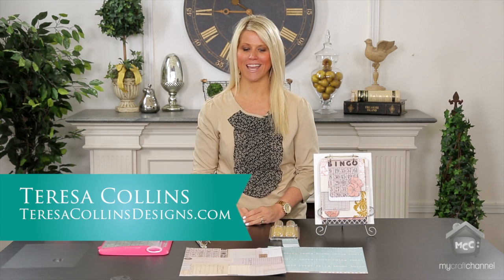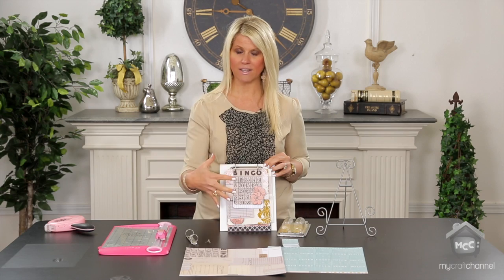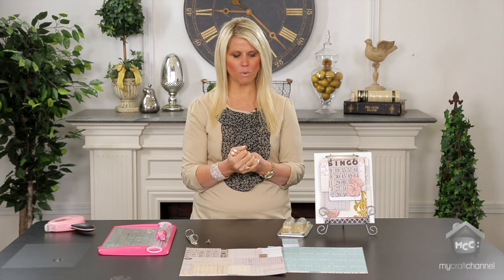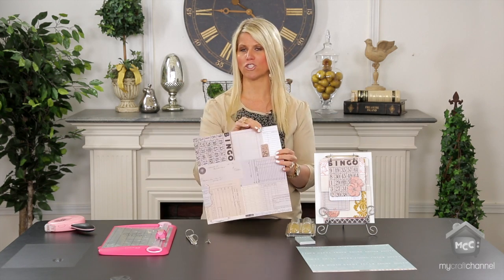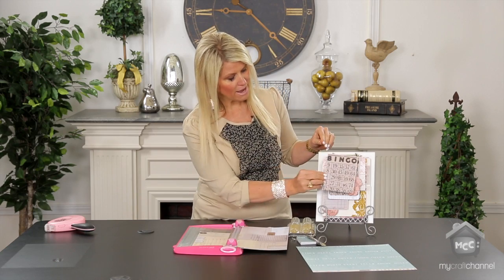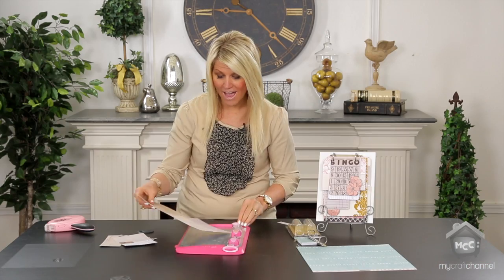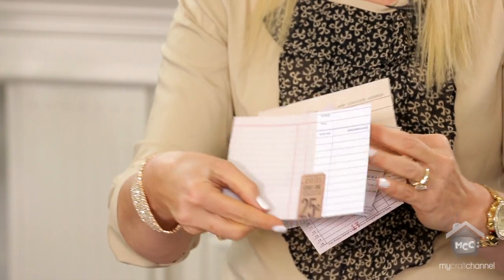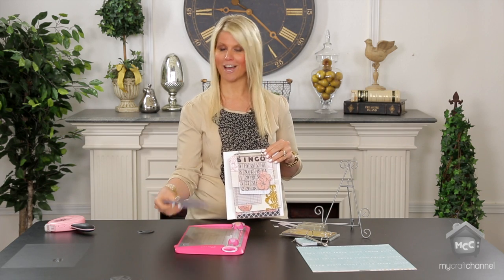Teresa Collins: Summer Stories Canvas Ring Binder Album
How to create dimension and layers when creating albums. Featuring the new Summer Stories collection and the Time Holtz Ring Binder.